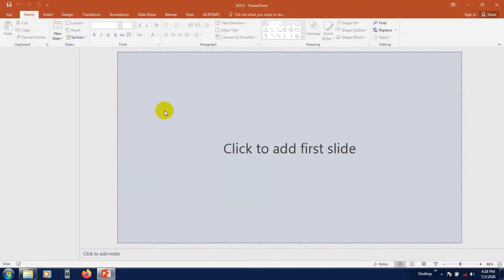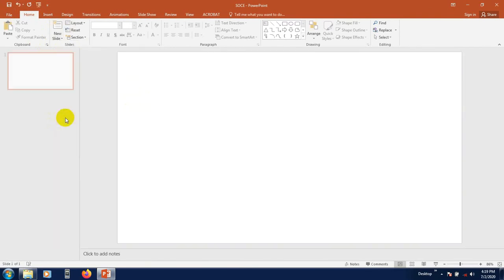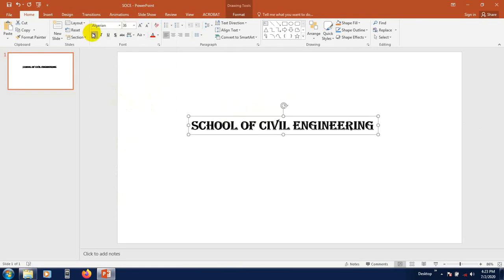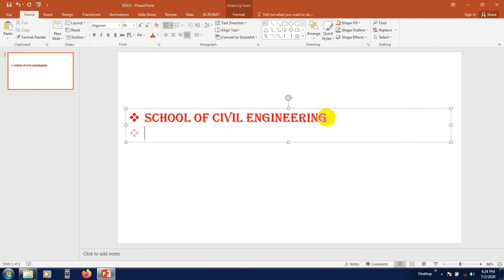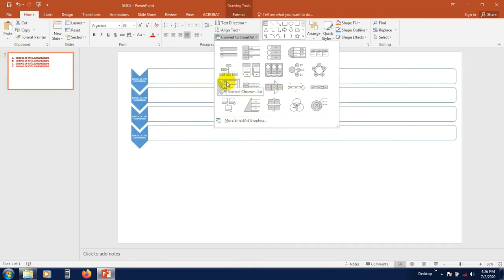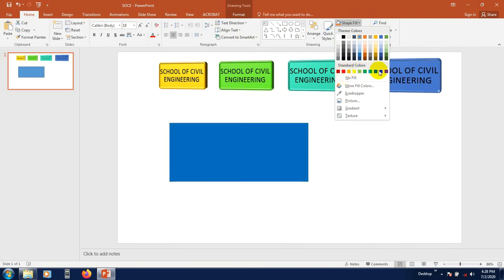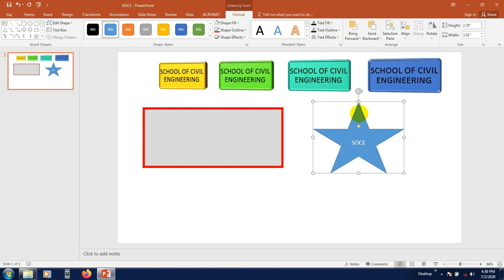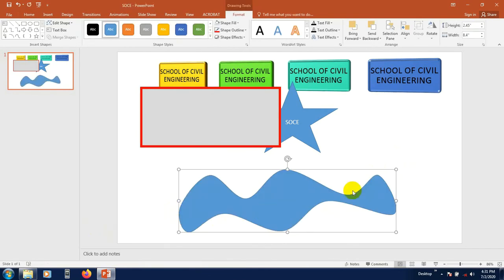Microsoft PowerPoint tutorials for Beginner | Learn Microsoft PowerPoint free Lecture 1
Unlock the full potential of Microsoft PowerPoint with this step-by-step tutorial designed for beginners! Learn how to create stunning presentations, use animations, transitions, and design templates effectively. This English tutorial covers everything you need to know to build professional PowerPoint slides quickly and easily. Watch now to take your presentation skills to the next level!

PowerPoint Training
PowerPoint Basics
Microsoft PowerPoint 2024
Office Skills
PowerPoint
PowerPoint Tutorial for Beginners
Microsoft PowerPoint